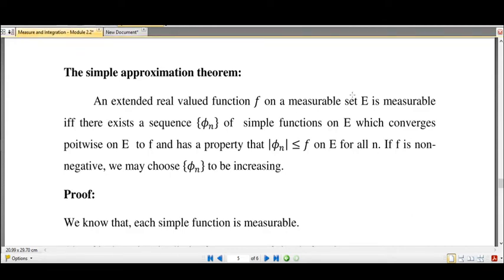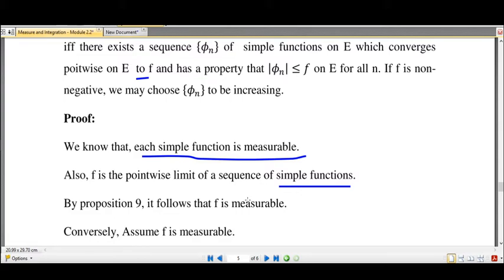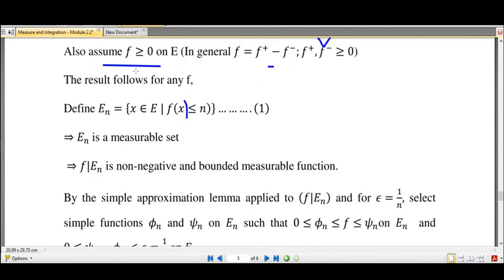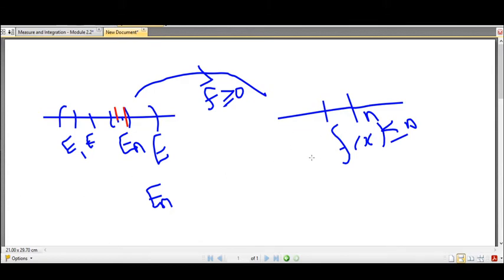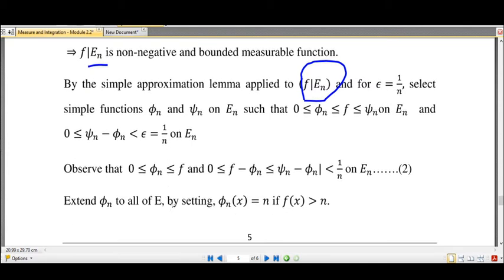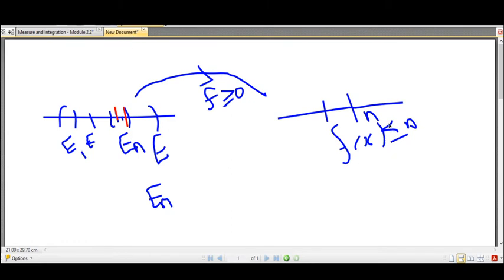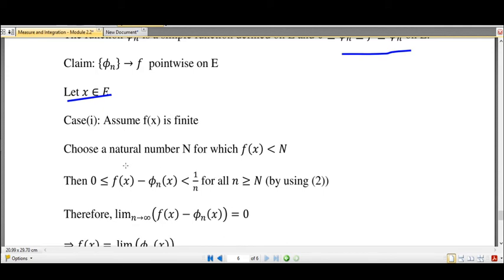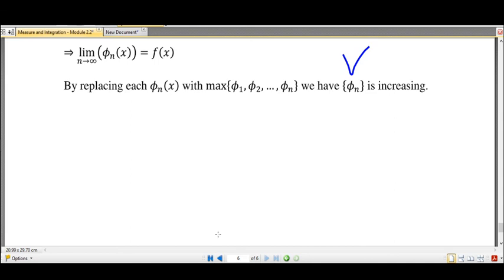MI 2.2-Simple Approximation theorem